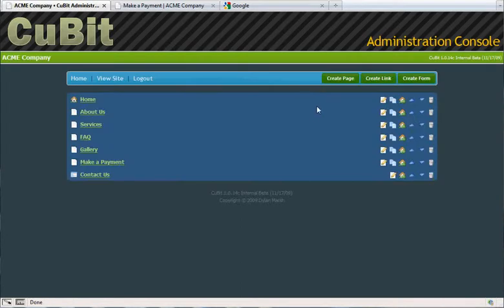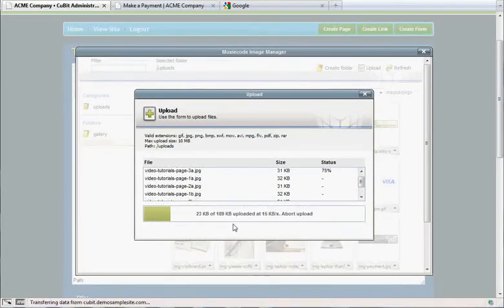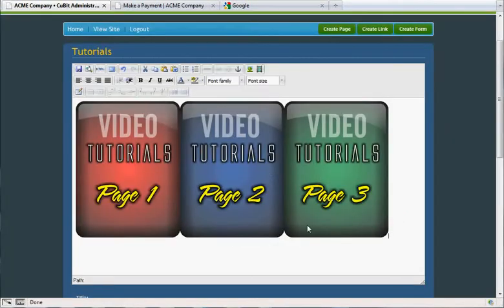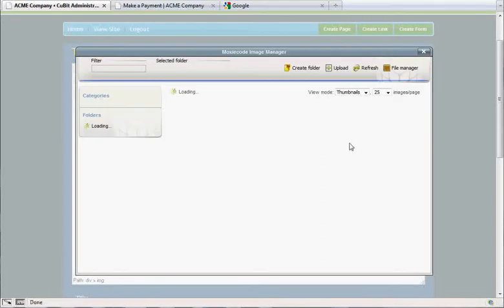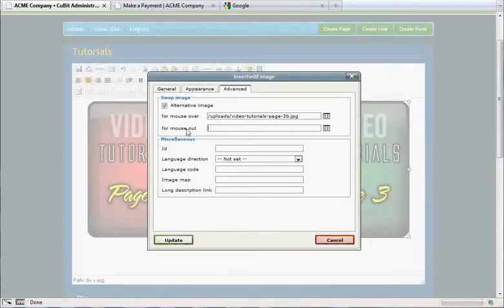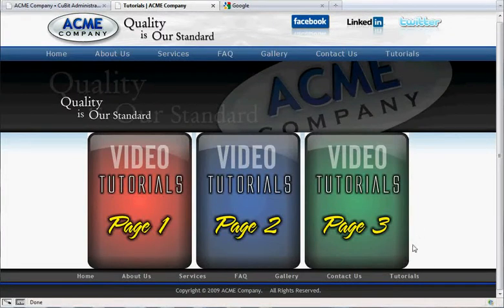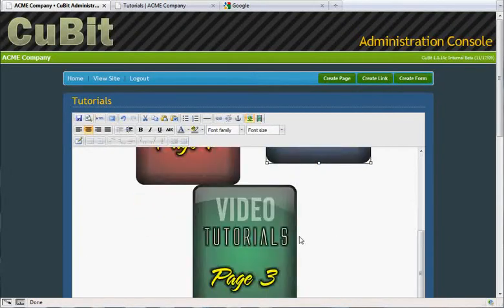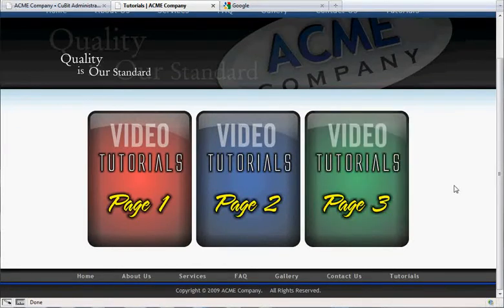Cubit Tutorial 5 -Creating Rollover Buttons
*Made using CuBit version 1.0.14c
This tutorial shows you how to create a Rollover (or Image Swap) effect on a button. This effect can be used also in a "Before and After" photo if you want to give the visitor a more interactive experience.